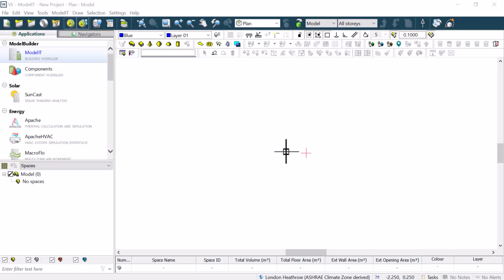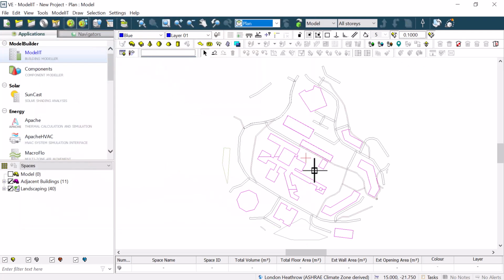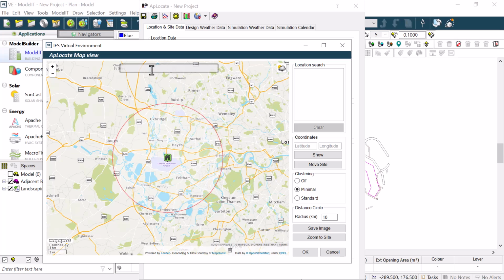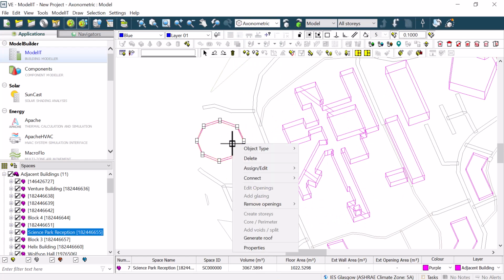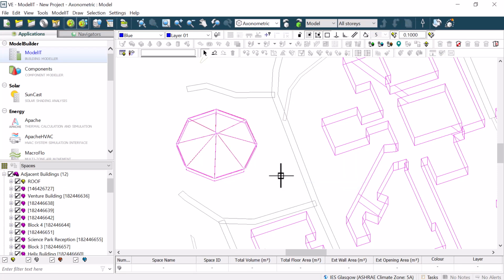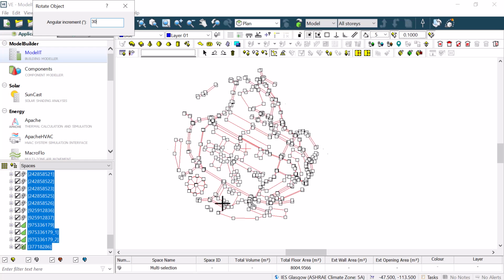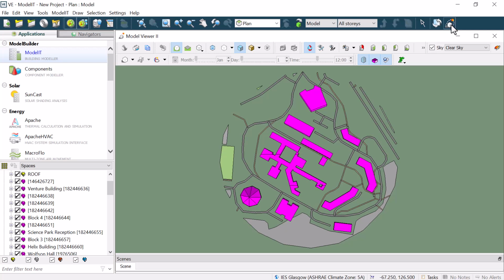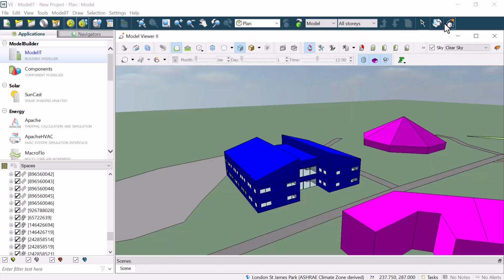VE Tech Tips - Open Street Map Import for Quick Geometry in IESVE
This VE Tech Tip explores how to import from OSM, to quickly generate model geometry within the VE. It covers:

• Search for a specific site location on OSM.
• Select an area of the map from which to import geometry.
• Use the accurate location data to input the site co-ordinates as the location to be used for shading calculations, and search for the closest available weather file for running a dynamic simulation.
• Edit the imported geometry to improve accuracy if required.
• Adjust the site orientation within the VE, to edit geometry more accurately.
• Import an example building from Revit to locate that geometry on the selected site.

00:00 Introduction
01:16 Set precise location
02:09 Basic edits of import
02:50 Set site rotation and North Point
04:05 Import detailed model